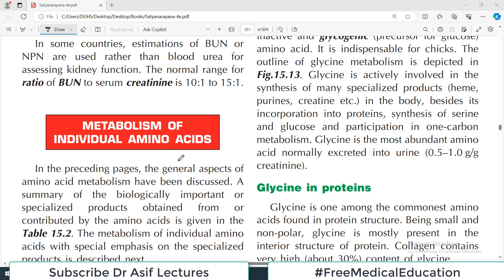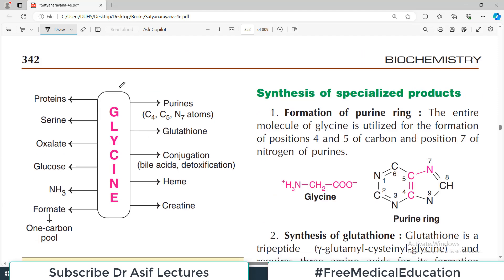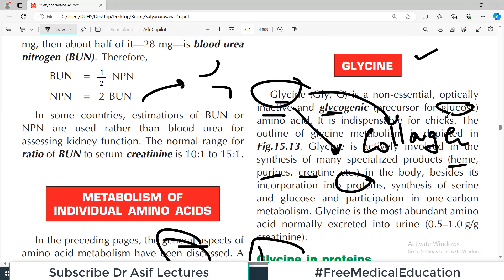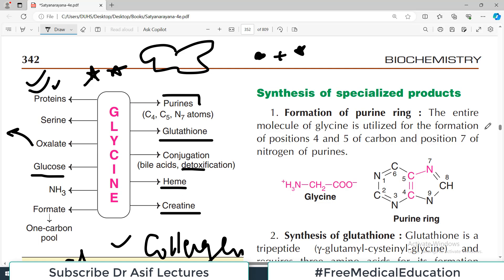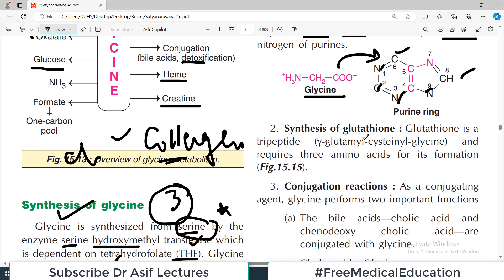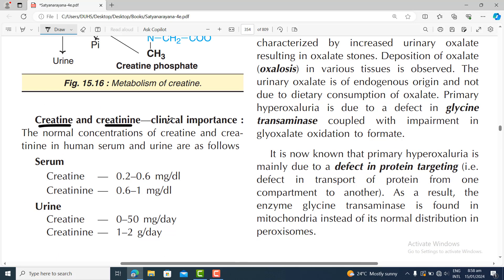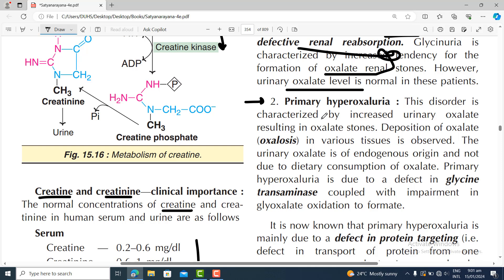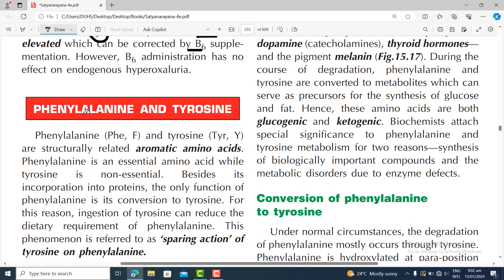Chp#15 (Part5) Satyanarayana Biochemistry | GLYCINE Metabolism | Amino Acid Metabolism